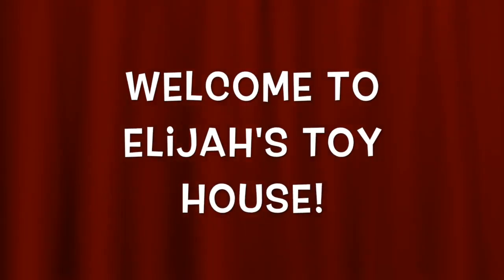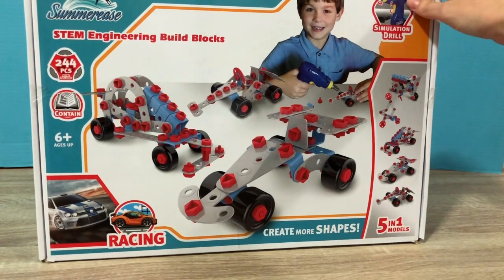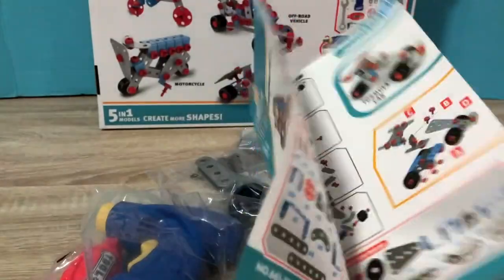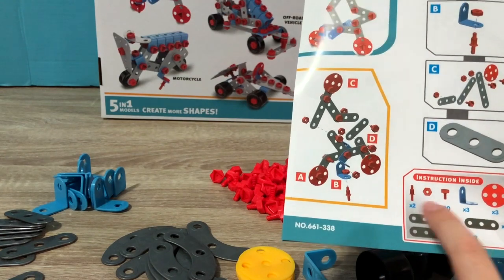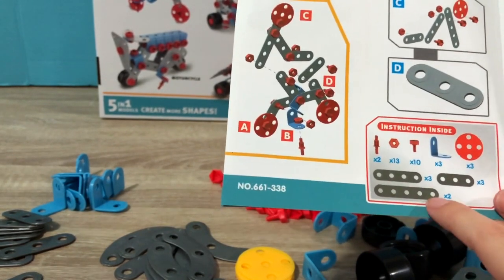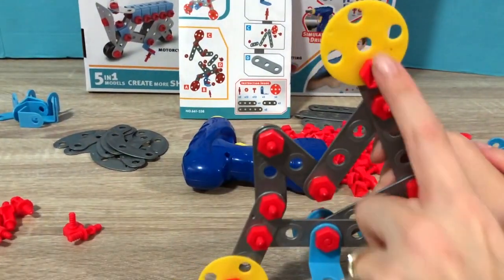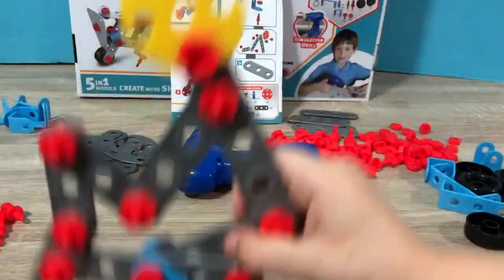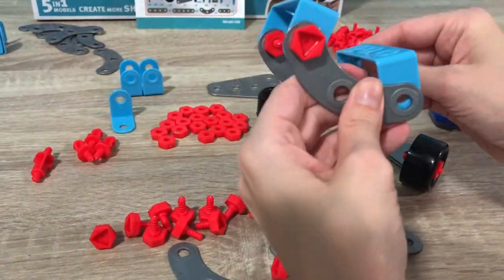Summerease STEM Engineering Building Blocks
Summerease STEM Engineering Building Blocks for kids ages 6+!

These blocks are not only a blast to build with, but they're also educational for your kids!

The set comes with a drill, and tools needed to build these toy models! Beautiful, high-quality parts that make awesome models!

To get your hands on these super cool building blocks,